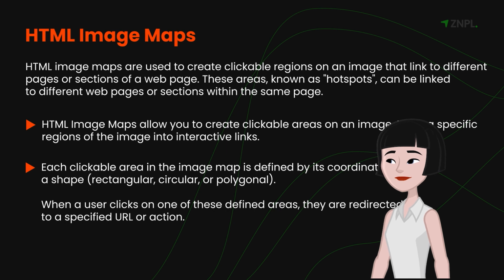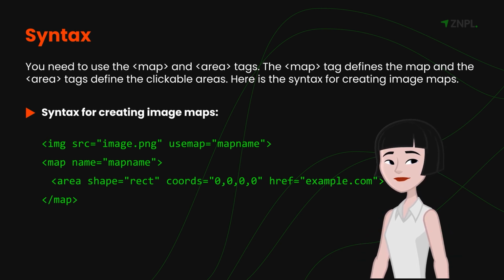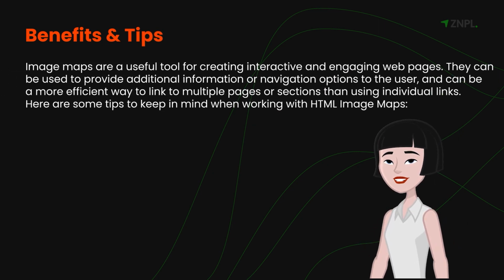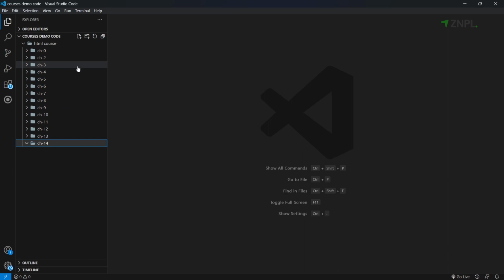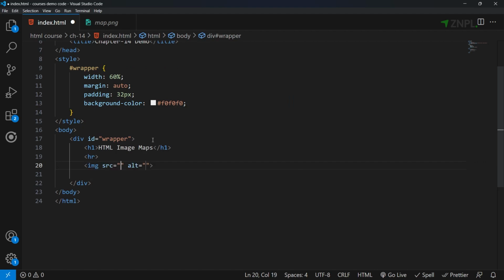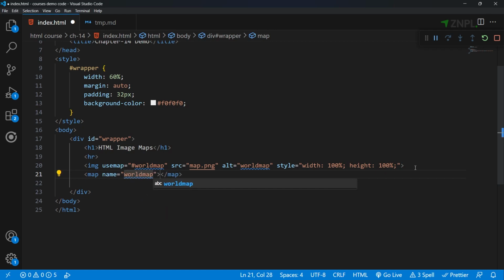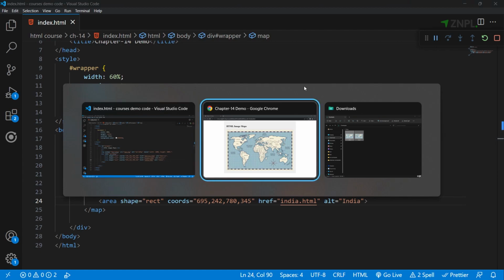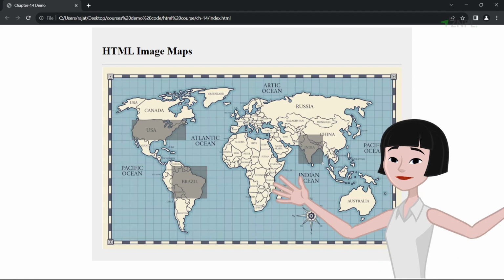HTML Image Maps - Learn HTML From Scratch | Chapter-14 | Beginner's Guide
What is HTML Image Maps?
HTML image maps are used to create clickable regions on an image that link to different pages, or sections of a web page. These areas, known as "hotspots", can be linked to different web pages, or sections within the same page.

HTML Image Maps allow you to create clickable areas on an image, turning specific regions of the image into interactive links. Each clickable area in the image map is defined by its coordinates (x, y), and a shape (rectangular, circular, or polygonal). When a user clicks on one of these defined areas, they are redirected to a specified URL, or action.